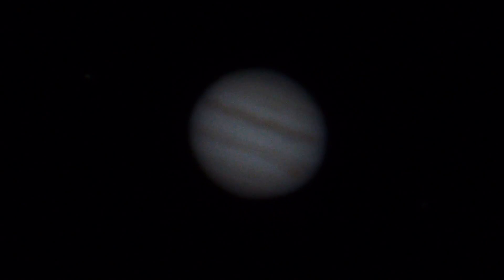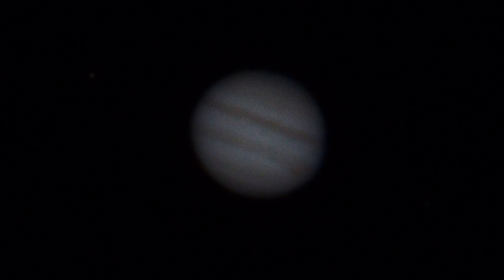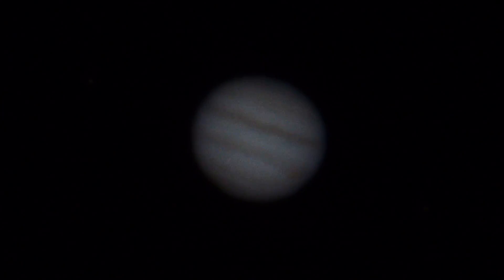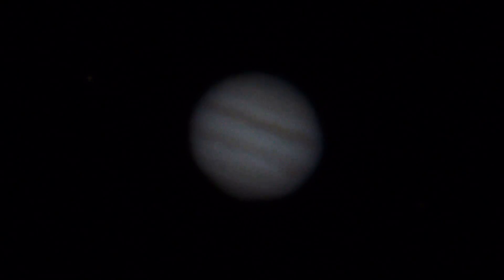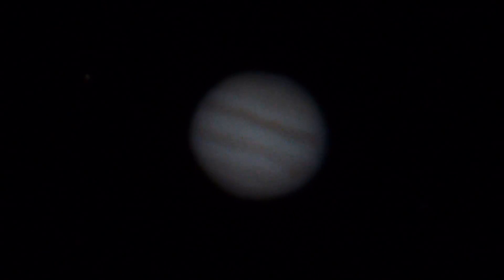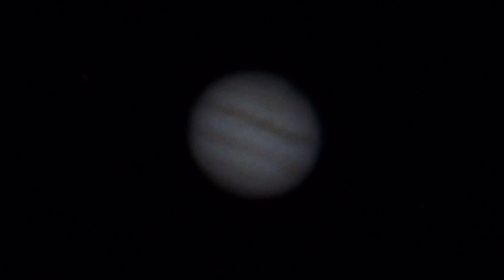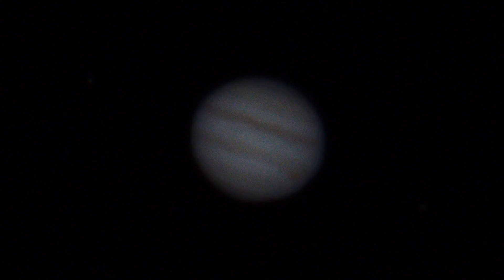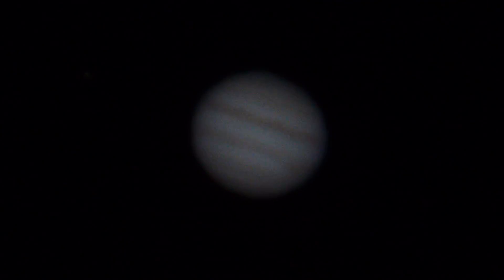Jupiter @ 840X in Real-Time with Astro-Physics Telescope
Check out the planet Jupiter at one week before opposition (closest approach to earth).  See Jupiter's cloud belts and the Great Red Spot at a magnification of 840X (despite the commentator's remakrs to the contrary!).  Look carefully and you can make out a faint brownish dot in the upper left corner.  That's a moon of Jupiter!
Shot from a suburb of Los Angeles on Feb-1-2015.  Equipment used:  Astro-Physics 155mm/f7 telescope, Panasonic GH3 camera with a 40mm lens looking into the telescope's 10mm eyepiece.  The GH3's digital zoom capability increases the base magnification by 2.4X.